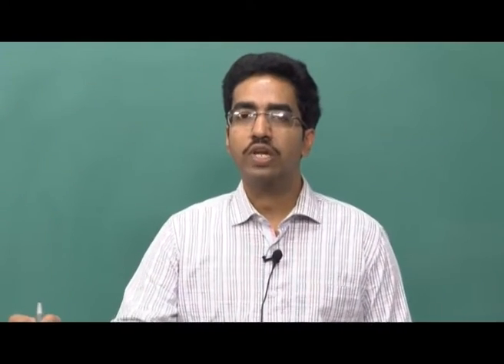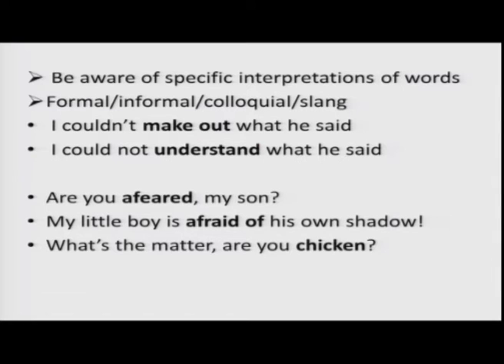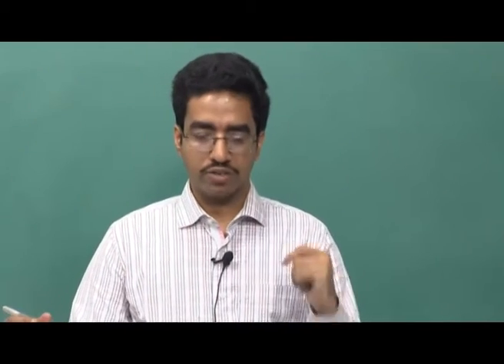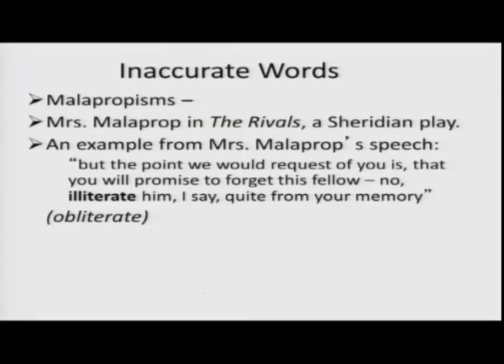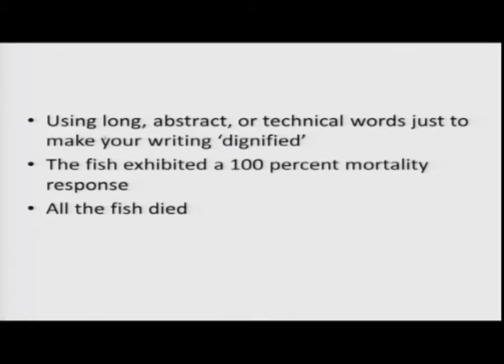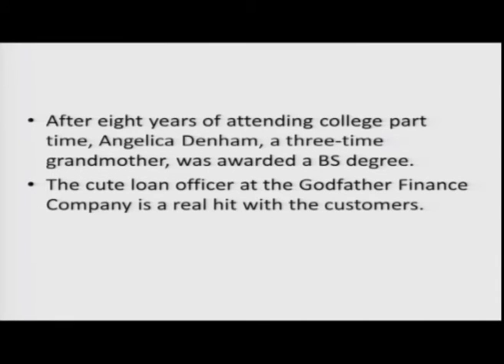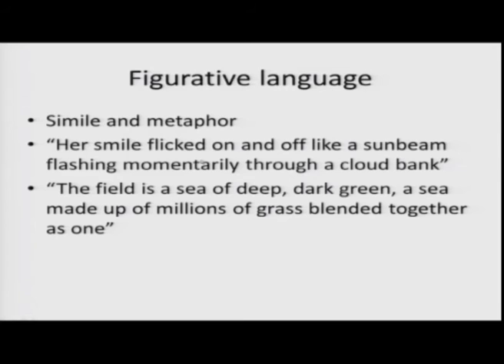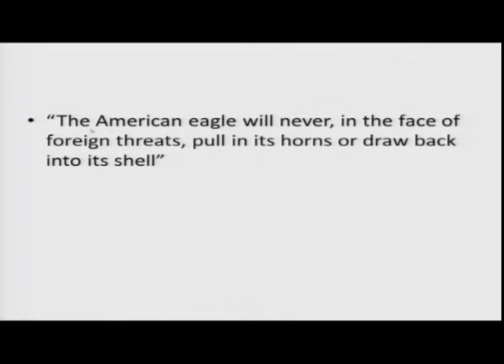Lecture-27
Subject : English
Course : Academic Writing